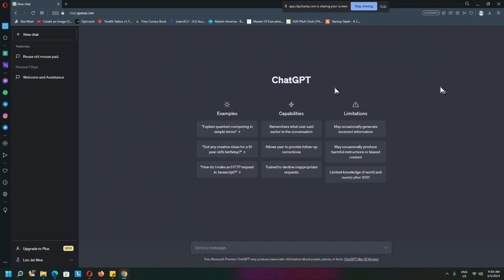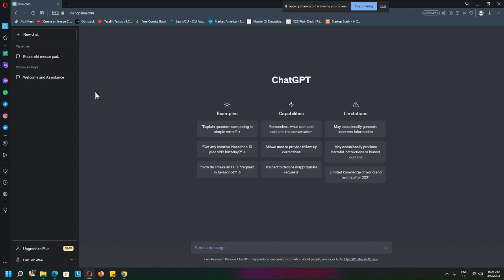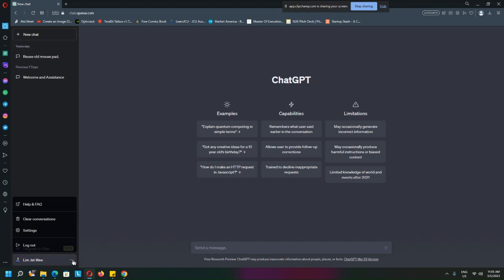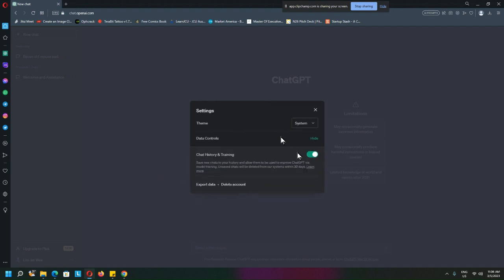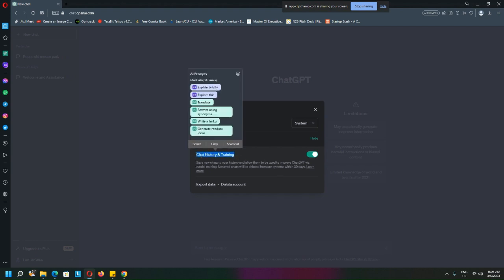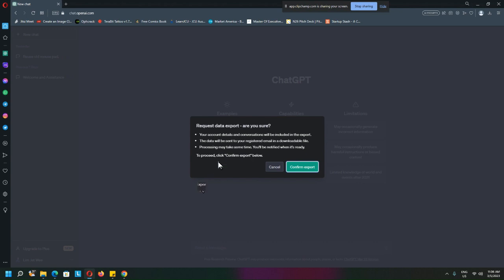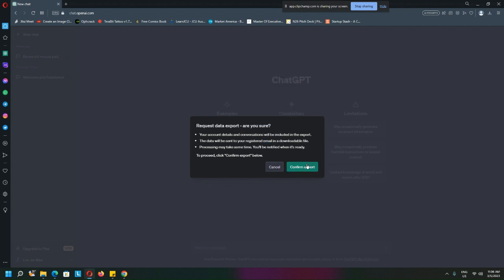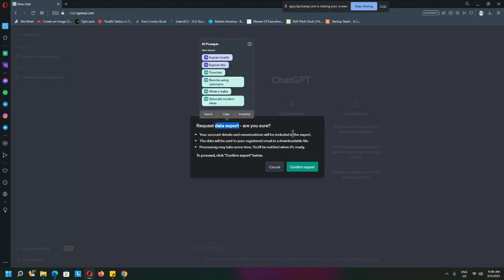Export Data From ChatGPT